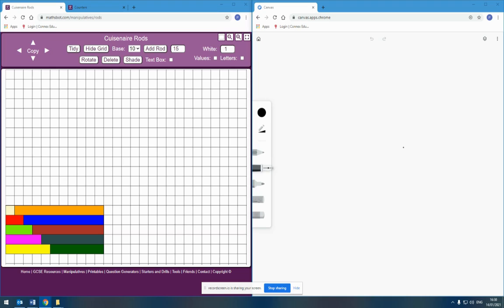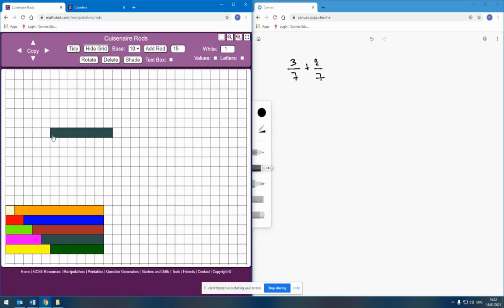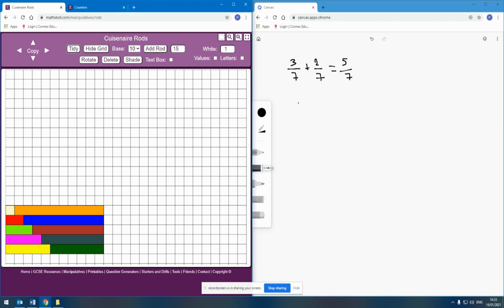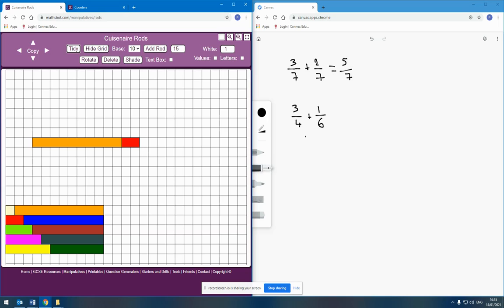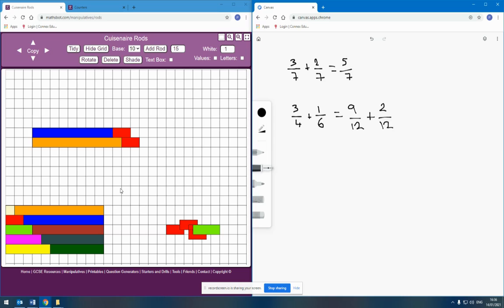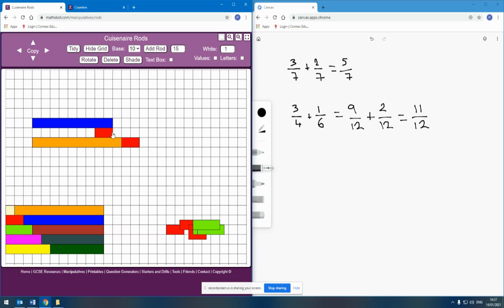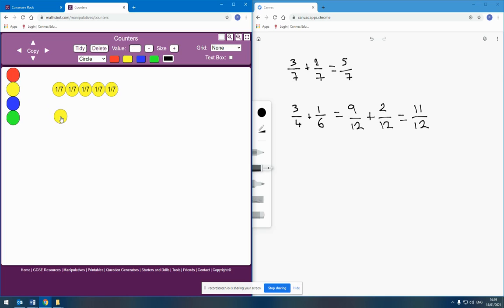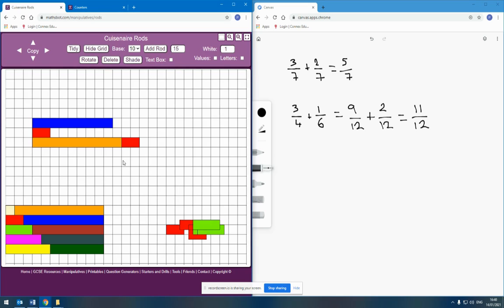Addition and Subtraction of Fractions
A video for teachers about using Cuisenaire rods or Counters to help learners make sense of adding and subtracting fractions.